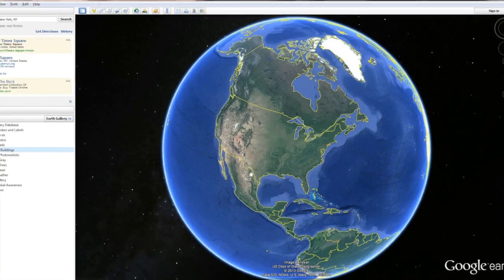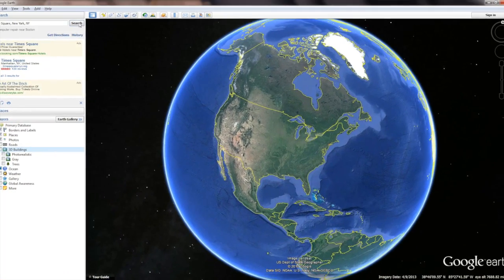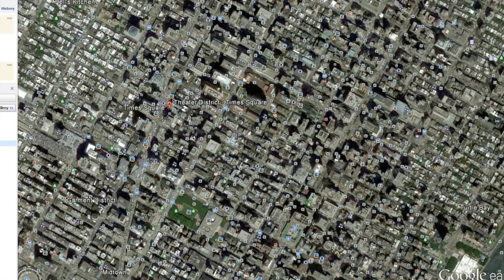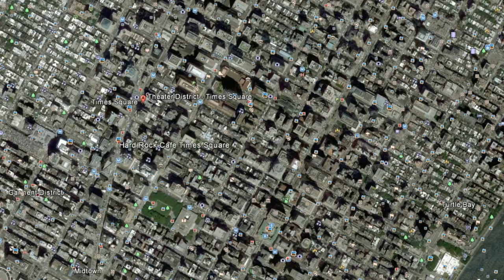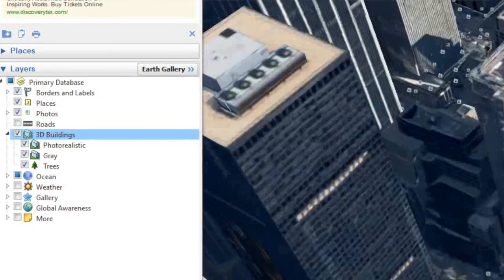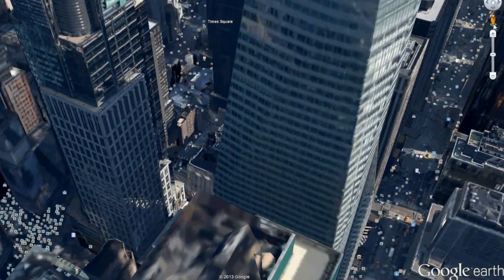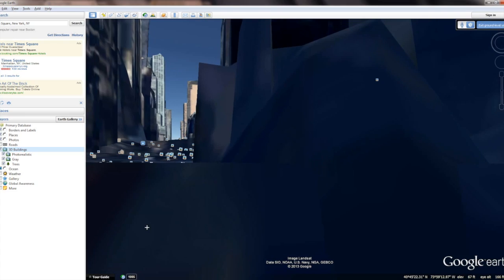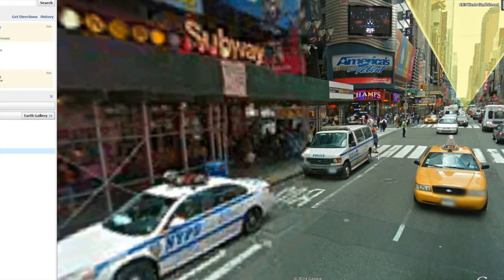How to See Buildings on Google Earth : Using Google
Google Earth has a tremendous amount of data about the world around us and particular about individual buildings.  See buildings on Google Earth with help from an experienced technology professional in this free video clip.

Bio: Rick Noel is the CEO and Founder of eBiz ROI, Inc.
Filmmaker: Dimitri LaBarge

Series Description: Google is more than just a search engine - it is a technology company that is becoming increasingly important as time goes on. Get an introduction to Google with help from an experienced technology professional in this free video series.